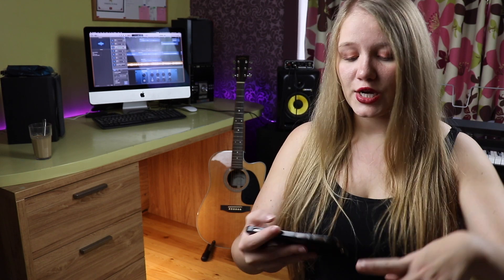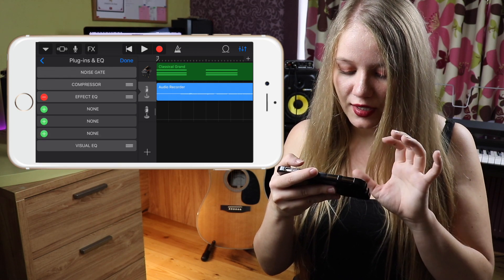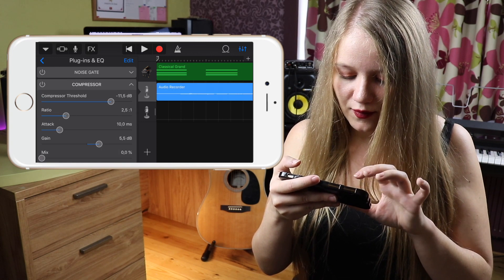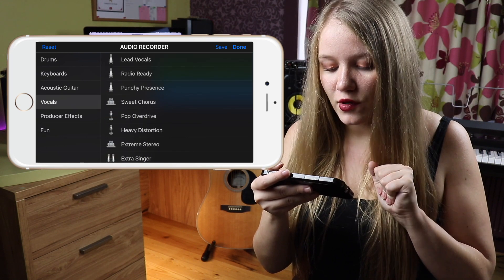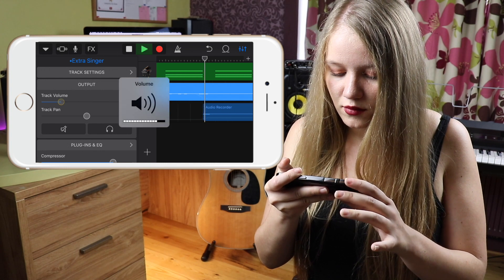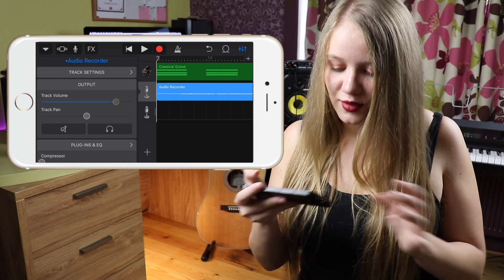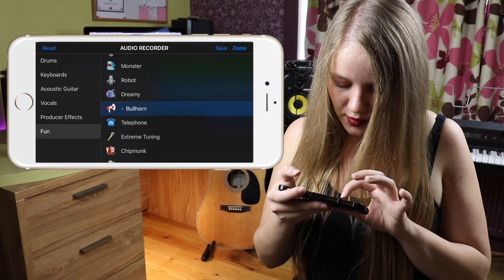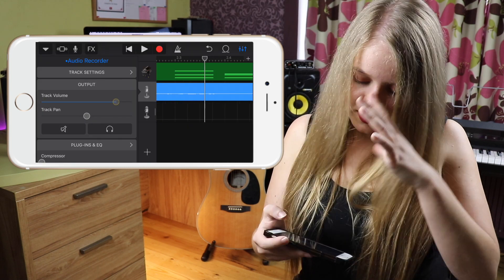How to use vocal effects in GarageBand iOS (iPhone/iPad)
In this video I show you how to use vocal effects in GarageBand iOS for iPhone and iPad. Make sure to check out previous tutorials like How to automate effects in GarageBand iOS (iPhone/iPad), how to make your track sound better, and garagband ios for beginners 2019.

If there's anything within songwriting you struggle with, please let me know so I can do a video on that!